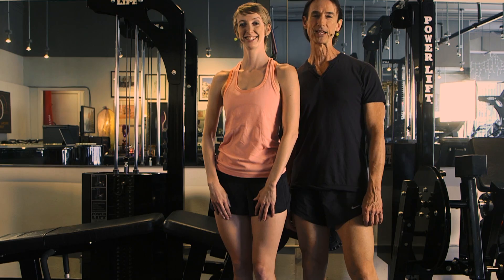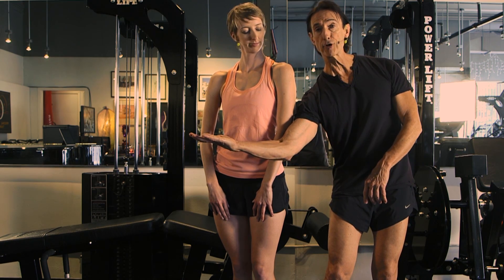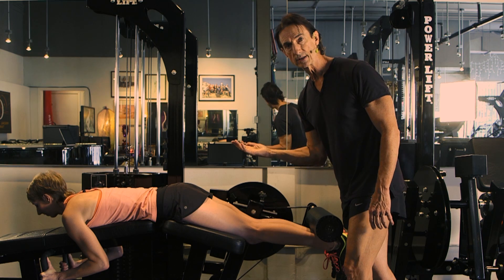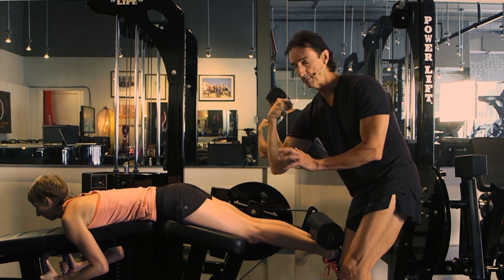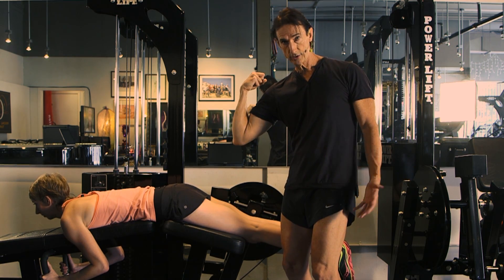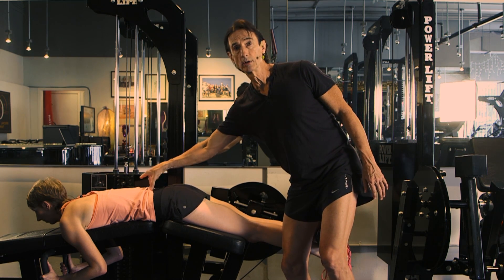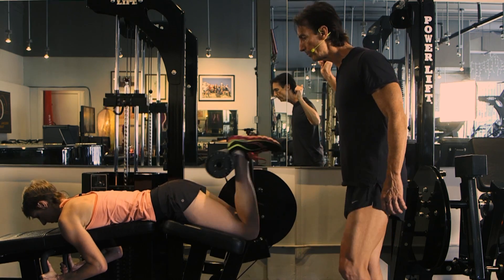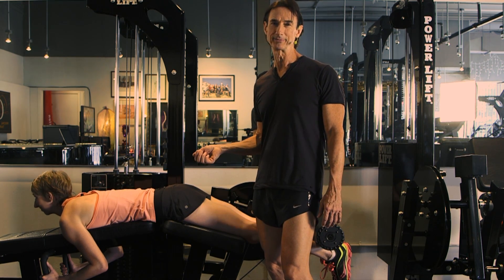Leg Curls 101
Who Wants Great Legs?